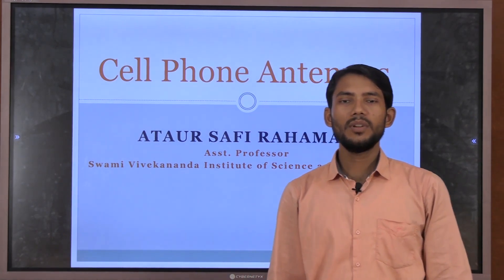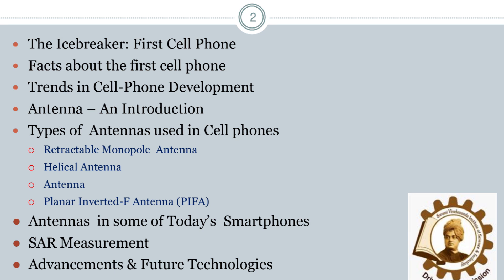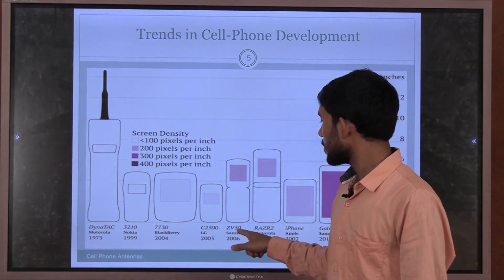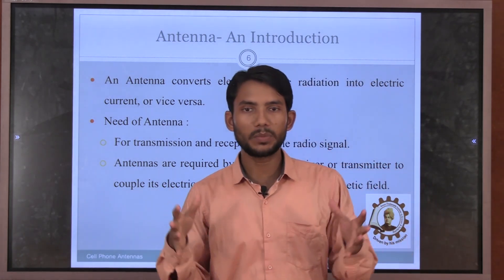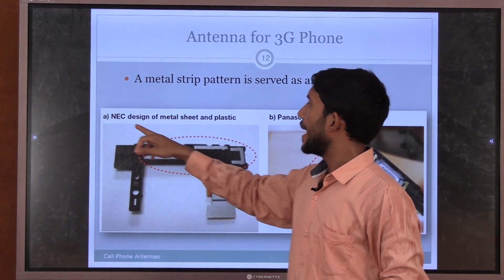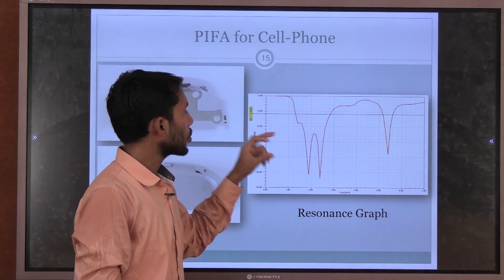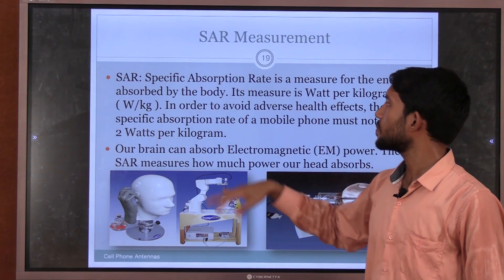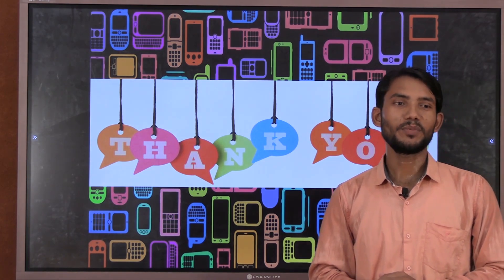Cell Phone Antennas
A cell phone antenna is a crucial component designed to transmit and receive radio frequency signals for communication. It enables the device to connect to cellular networks, Wi-Fi, Bluetooth, and other wireless services. Modern cell phone antennas are typically compact, often integrated within the device's body to maintain a sleek design. They are engineered to operate efficiently across multiple frequency bands, ensuring reliable connectivity for voice calls, data transmission, and internet access. Advanced design of antennas, enhance performance by improving signal strength, speed, and overall communication quality in diverse environments.